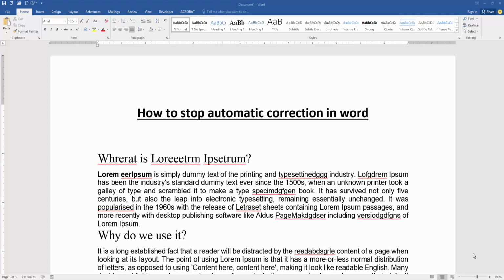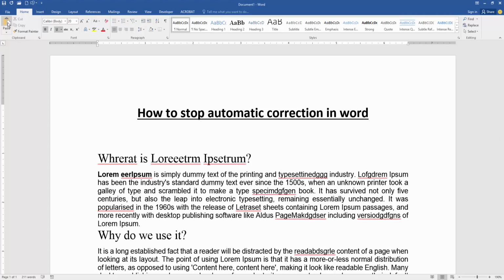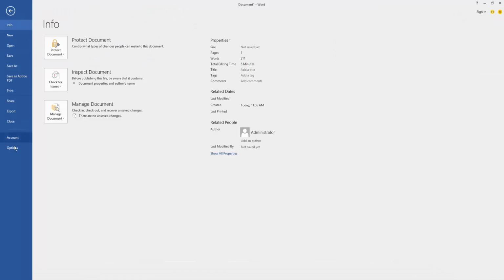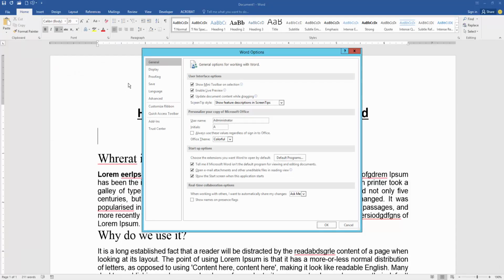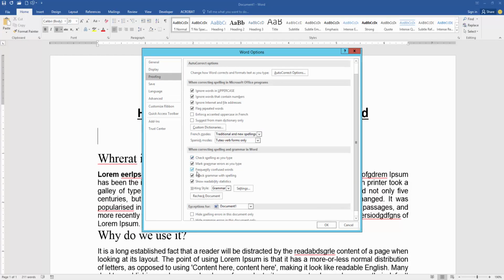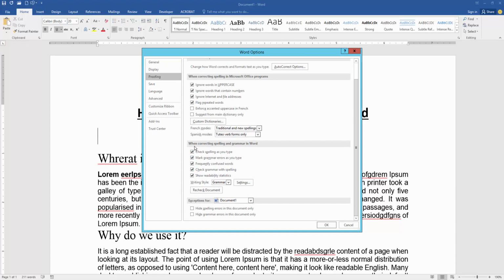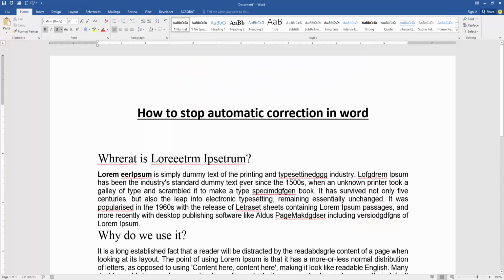How to stop automatic correction in word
Assalamu Walaikum,
In this video I will show you, How to stop automatic correction in word.  Let's get started.